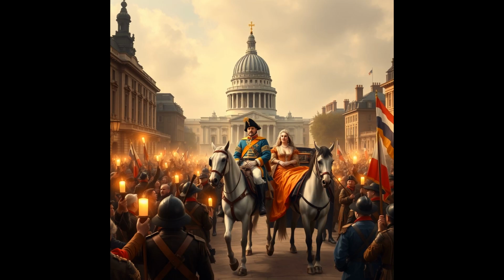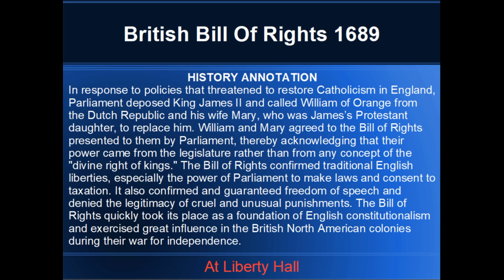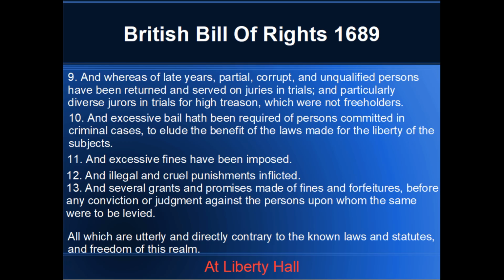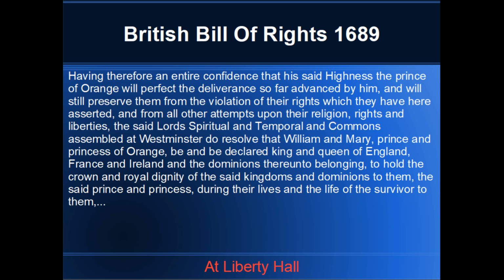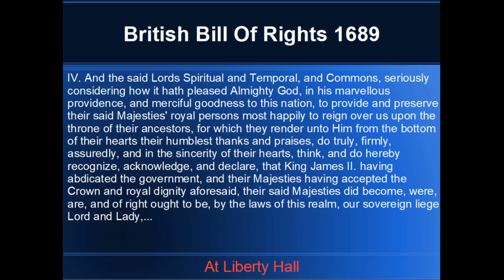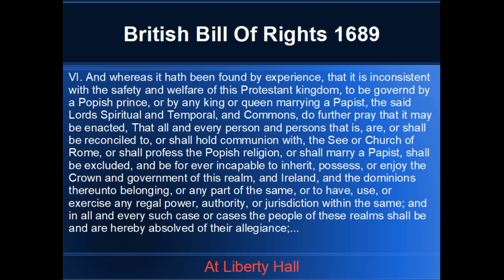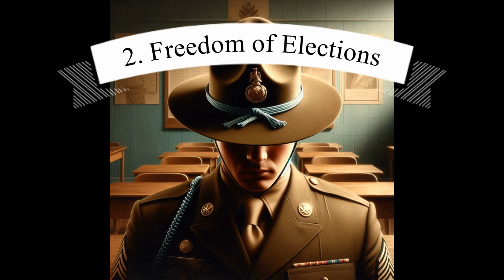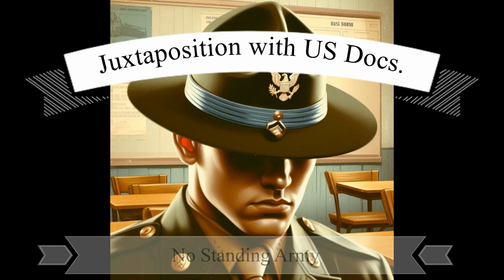Introduction to the Constitution, 06 British Bill of Rights 1689, by the Grumpy Old Vet.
This is a 28-week class that is taught every Tuesday Night at 75 N. Broad Street, Hillsdale, MI 49242.  Doors open at 18:30 (6:30 PM) and class starts at 19:00 (7:00 PM).  Class is free and open to the public.  This sixth class will cover the 30 years civil war in England, the beheading of Charles the I, the Glorious Revolution of 1688 in which King James the II escaped to France just ahead of an angry mob and Charles of Orange and his wife Mary becoming the first King and Queen of England.  They were the first to take an oath to the British Bill of Rights in 1689, a document that still governs England.